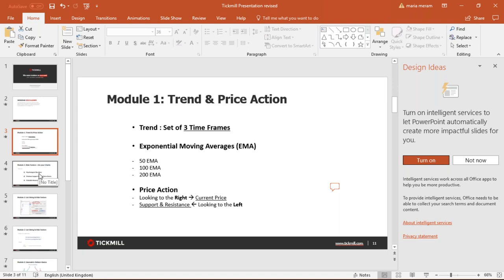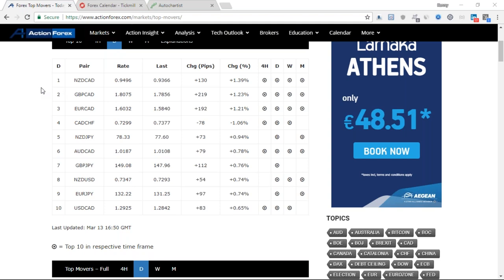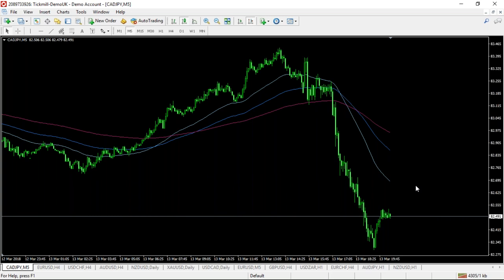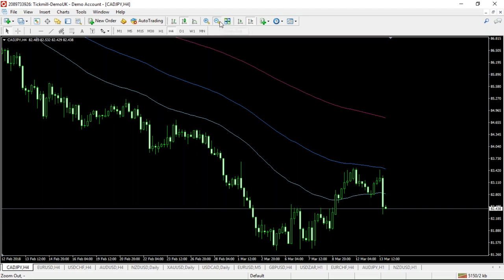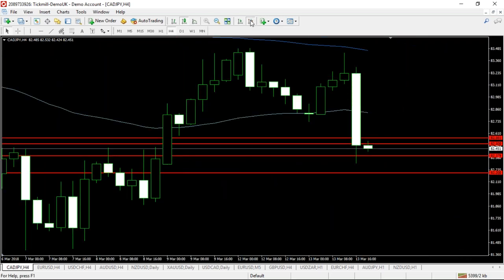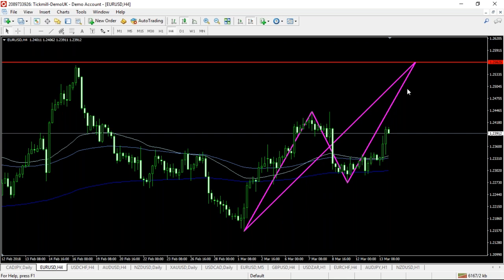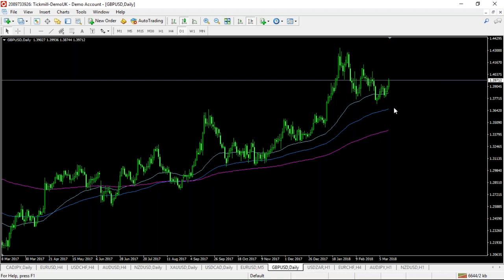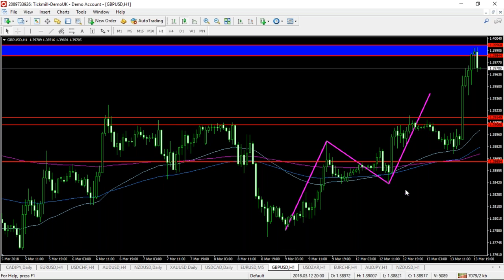Live Geometric Market Analysis - Part 4